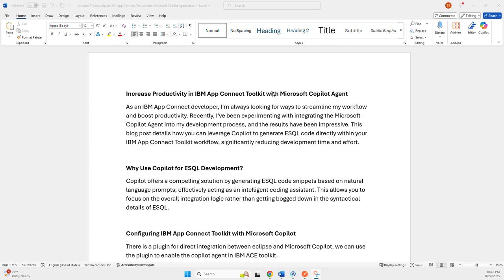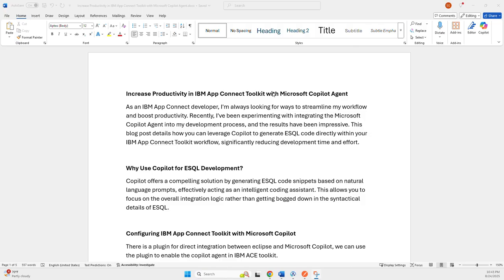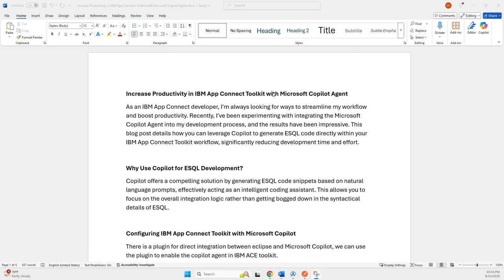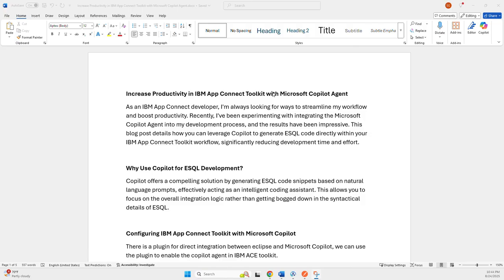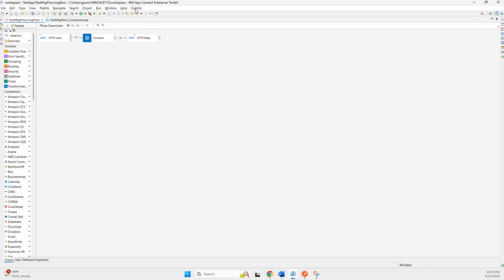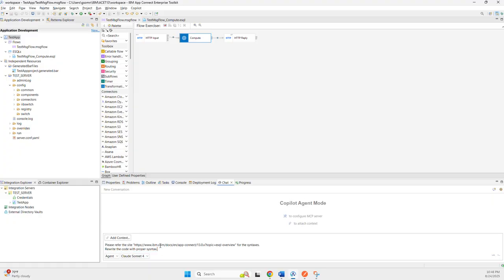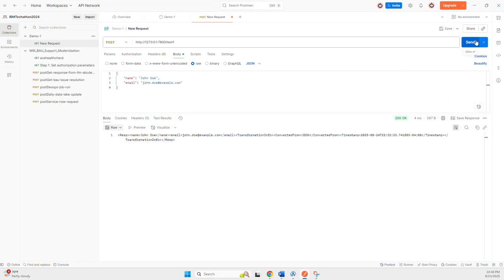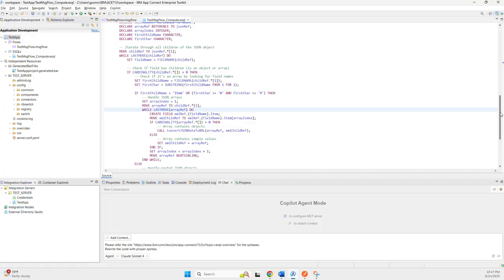Increase Productivity in IBM App Connect Toolkit with Microsoft Copilot Agent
As an IBM App Connect developer, I'm always looking for ways to streamline my workflow and boost productivity. Recently, I've been experimenting with integrating the Microsoft Copilot Agent into my development process, and the results have been impressive. This blog post details how you can leverage Copilot to generate ESQL code directly within your IBM App Connect Toolkit workflow, significantly reducing development time and effort.